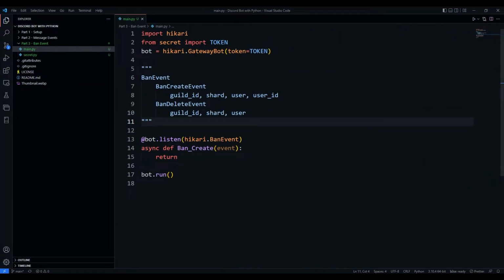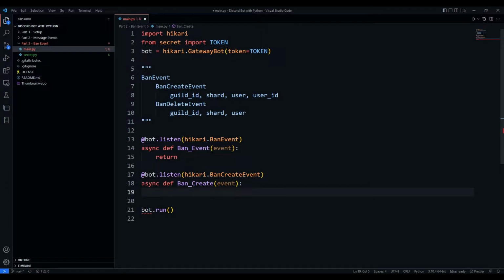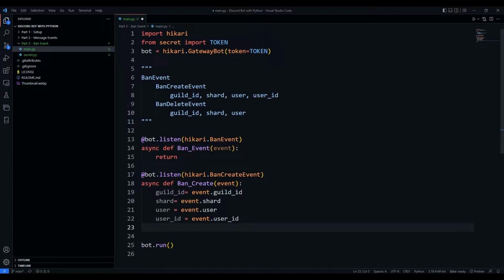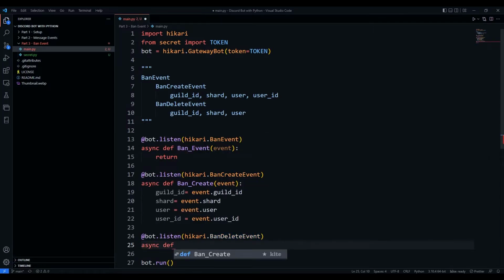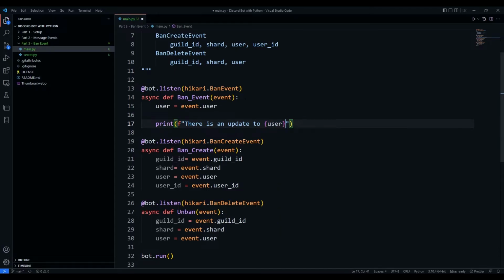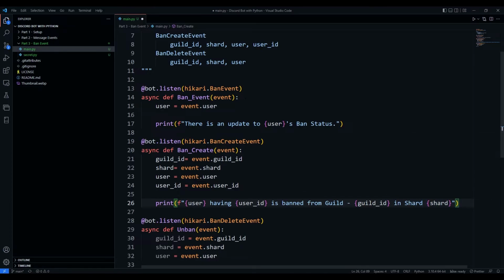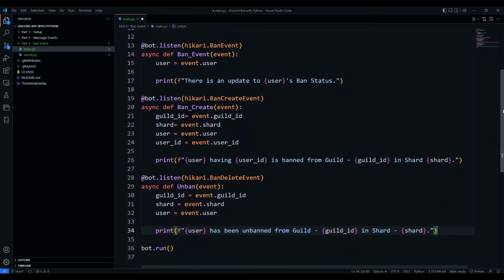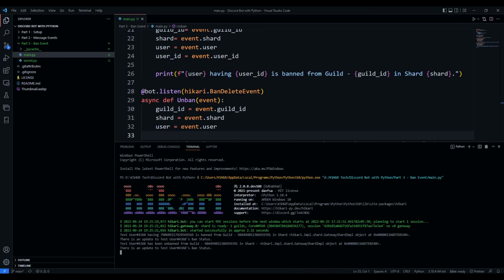Discord Chatbot with Python using Hikari | Part 3 - Ban Events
Hey Guys! This is the third episode of this series Creating a Discord Bot with Python using Hikari API. In this we will be focusing on events triggered when a user's Ban status is modified and understand their Properties.

Time Stamps
00:00 Intro
01:00 Ban Create Event
04:30 Ban Delete Event (Unban)
05:45 Creating Event Functions
10:20 Executing Event based Functions
11:45 End Note